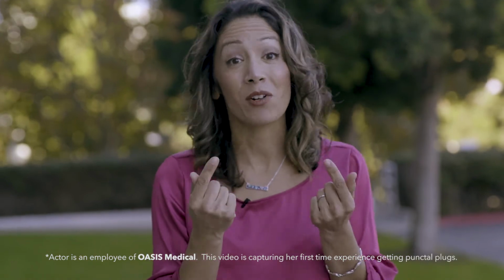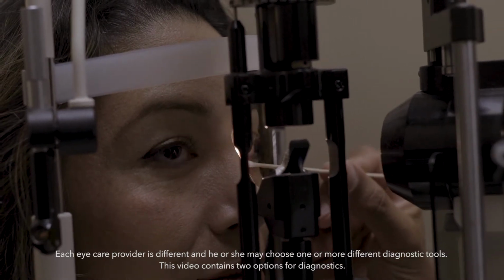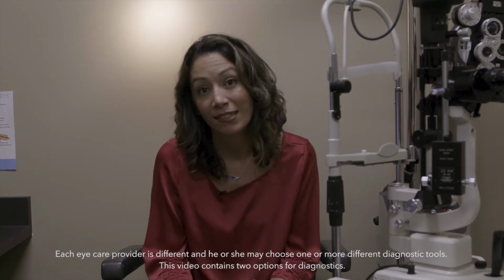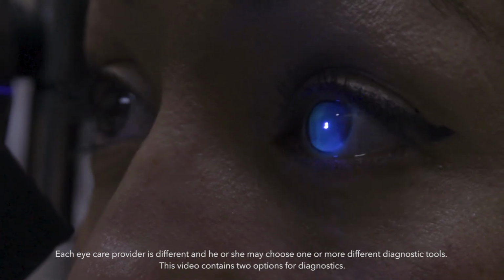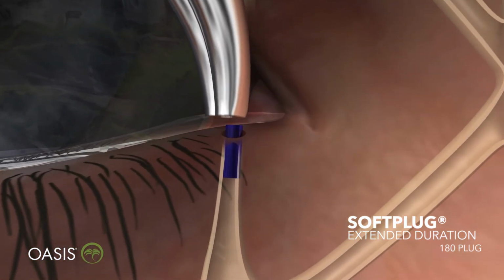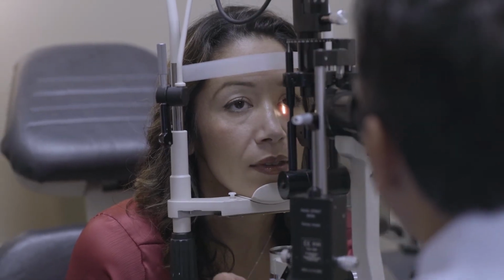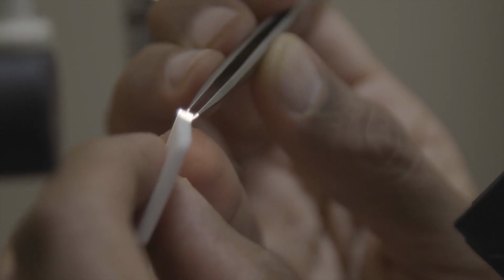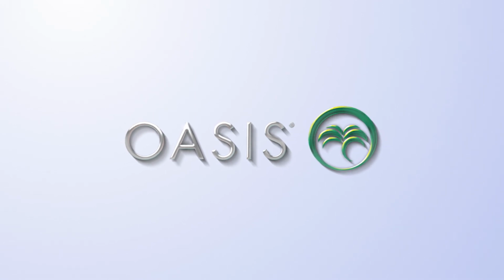Oasis SOFT PLUG® Silicone Punctum Plug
Dry eye disease, diagnosis and insertion of SOFT PLUG® - Available exclusively in the UK from Kestrel Ophthalmics in the following sizes:

0.4mm - Box of 2 (Order Code - 6610) and Box of 6 (Order Code - 6610-D)
0.5mm - Box of 2 (Order Code - 6611) and Box of 6 (Order Code - 6611-D)
0.6mm - Box of 2 (Order Code - 6612) and Box of 6 (Order Code - 6612-D)
0.7mm - Box of 2 (Order Code - 6613) and Box of 6 (Order Code - 6613-D)
0.8mm - Box of 2 (Order Code - 6614) and Box of 6 (Order Code - 6614-D)